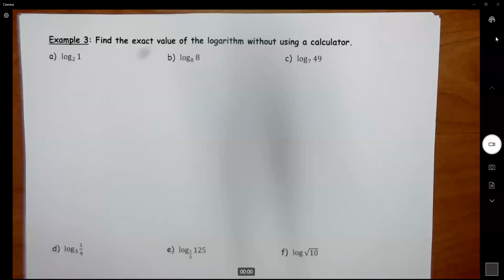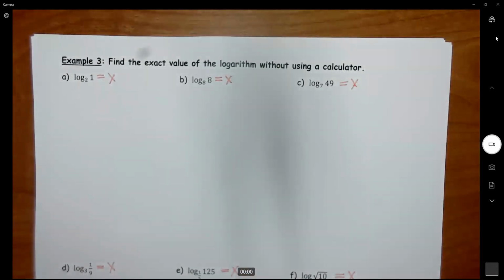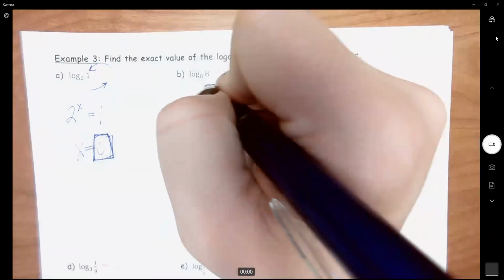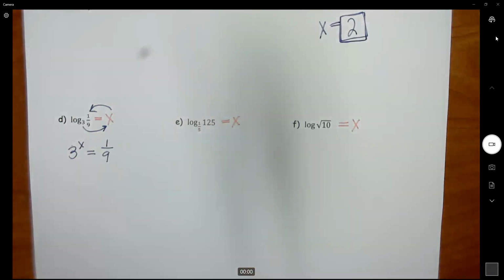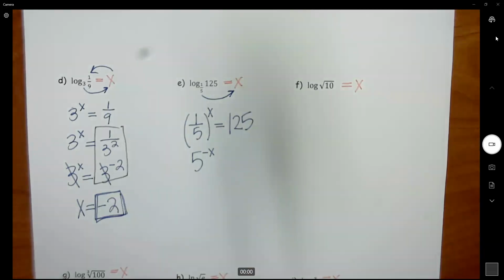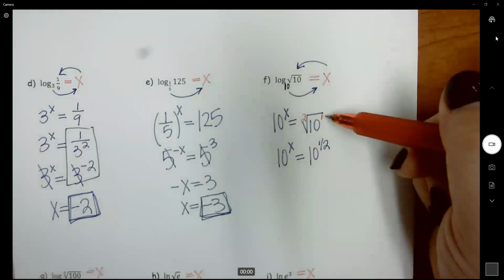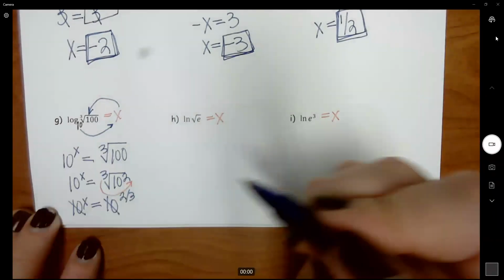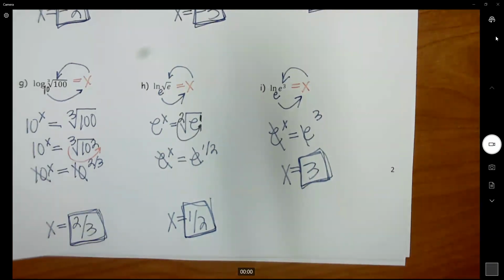Finding the exact value of a logarithm WITHOUT the calculator (old)